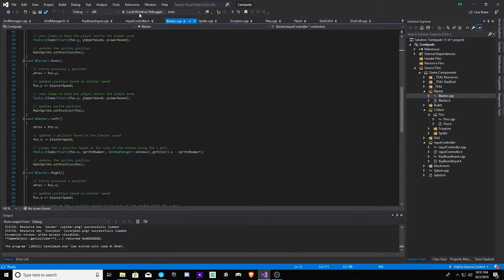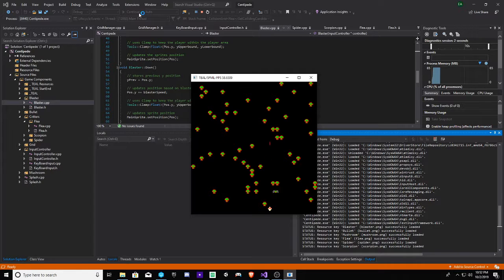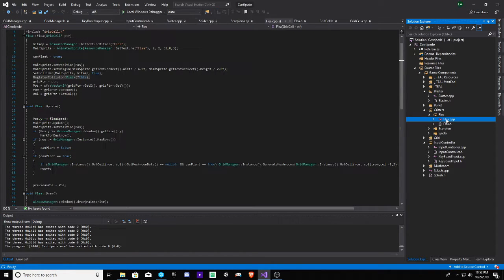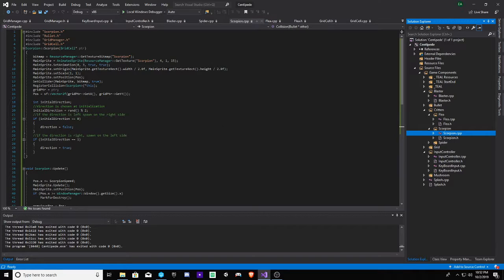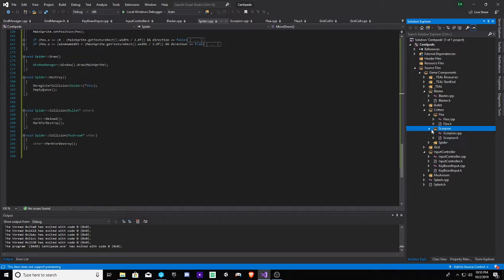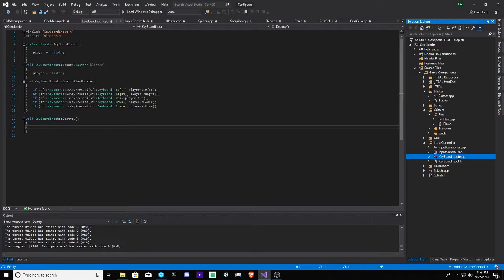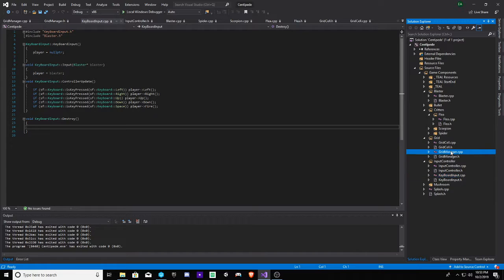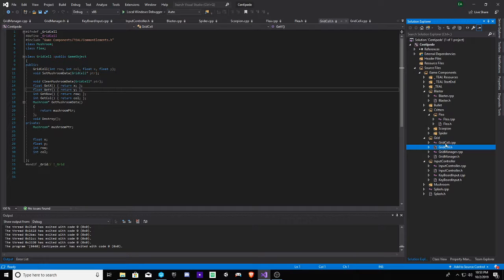GAM 372 Sprint 2